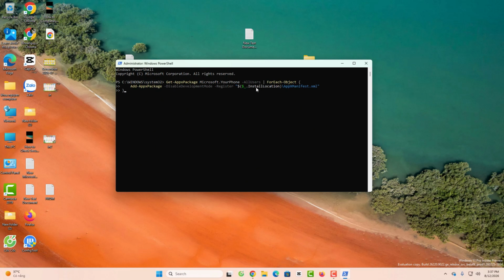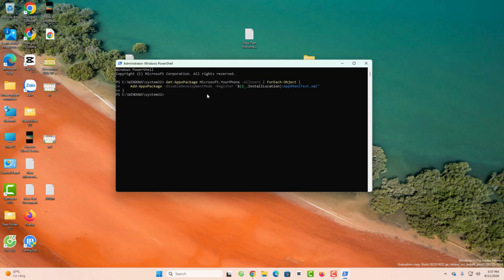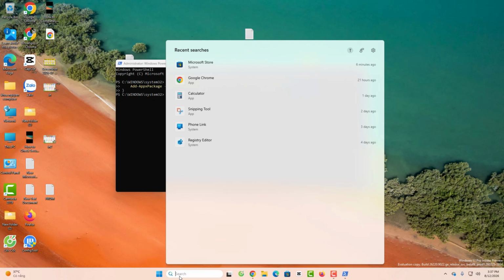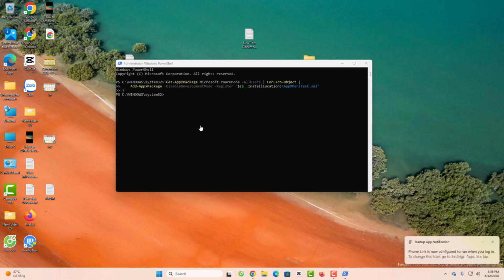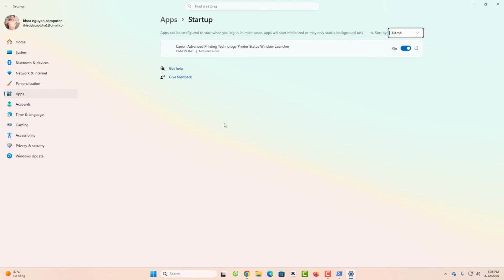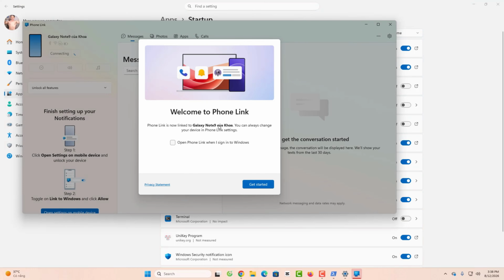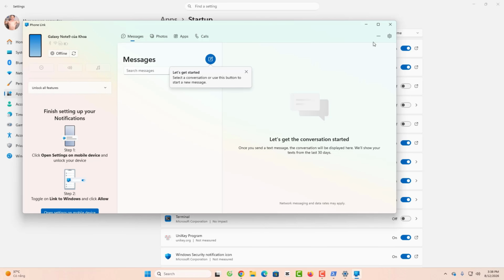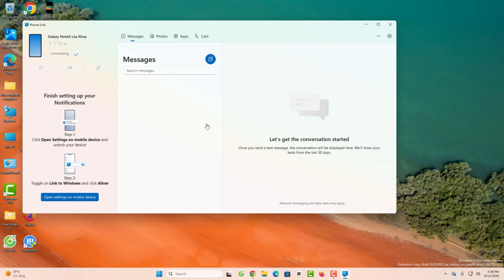How to Reinstall Phone Link in Windows 11 (2026)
Did you remove Phone Link from Windows 11 and now want to get it back?

In this video, I'll show you how to reinstall and restore Phone Link on Windows 11 using PowerShell.

This method is especially useful if you previously removed Phone Link and the app no longer appears in Windows Settings or Microsoft Store.

I'll show you step by step how to open PowerShell as Administrator, run the restore command, and check that Phone Link has been successfully restored.

I tested this method on Windows 11 25H2, and it worked successfully.

Command used in this video:

Get-AppxPackage Microsoft.YourPhone -AllUsers | ForEach-Object {
Add-AppxPackage -DisableDevelopmentMode -Register "$($_.InstallLocation)\AppXManifest.xml"

After restoring Phone Link, you can open the app and set up your phone connection again.

This video is also a follow-up to my previous tutorial:
How to Completely Remove Phone Link in Windows 11 (2026)

If you removed Phone Link and later changed your mind, this tutorial can help you restore it.

⚠️ Important:
This method depends on the Phone Link application files still being available on your Windows installation. If the package files have been completely removed, this command may not be enough.

Windows 11 25H2 / 2026